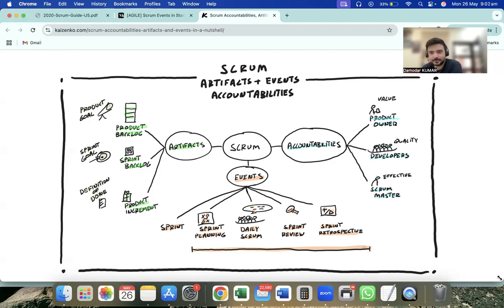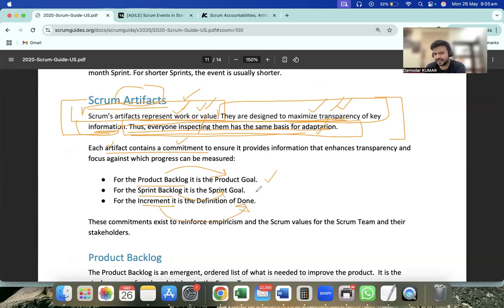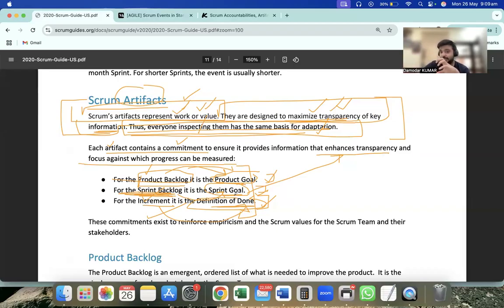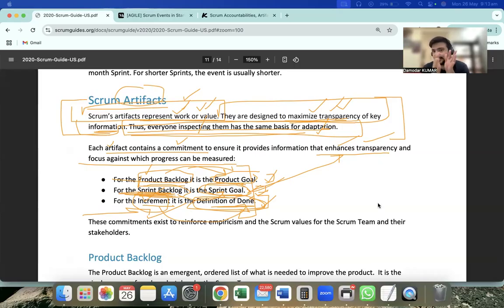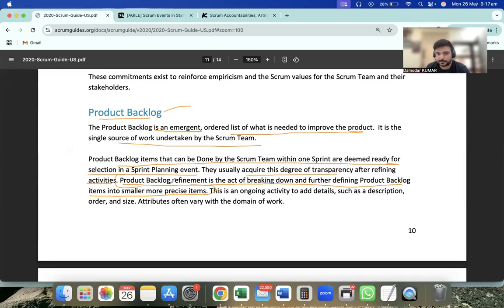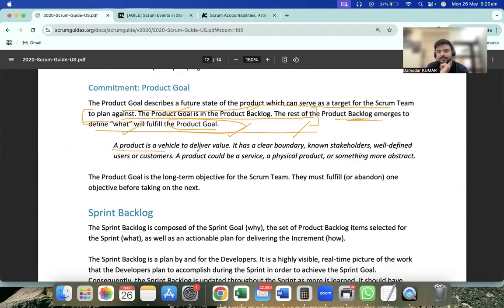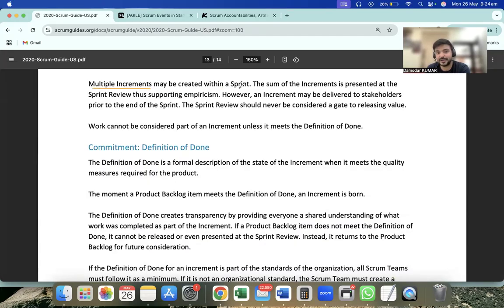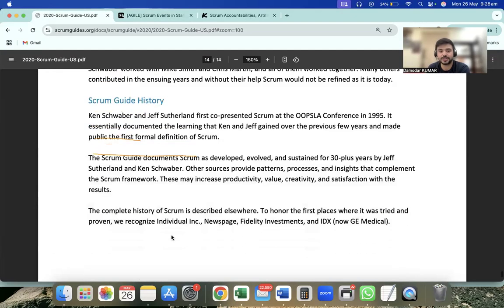Scrum Artifacts Explained | Part 4 | Mastering the Scrum Guide with CrushTheCert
In this episode, we dive into Scrum Artifacts—the critical information radiators that bring transparency, inspection, and adaptation to your Scrum process.

📌 What you’ll learn:

What are Scrum Artifacts?

Product Backlog vs Sprint Backlog

What is an Increment?

How to maintain transparency and ensure accountability

Commitments: Product Goal, Sprint Goal & Definition of Done

Whether you're preparing for the CSM, PSM, or simply want to understand Scrum at a deeper level, this series is designed for YOU.

🚀 Visit CrushTheCert.com for free quizzes and certification prep resources for Scrum Master, PMP, and Salesforce Admin.